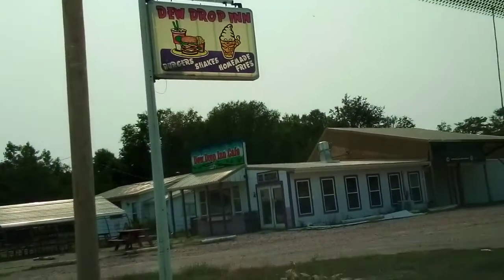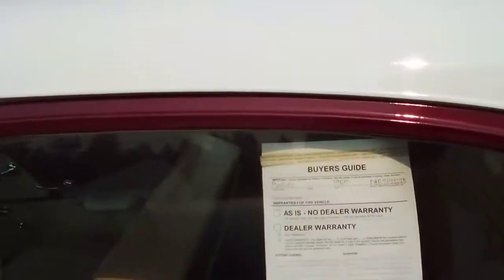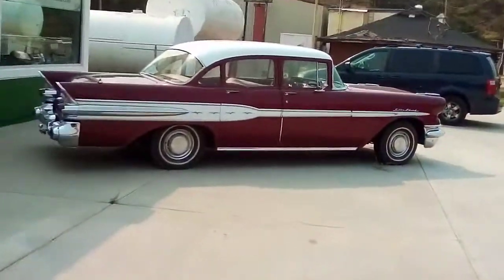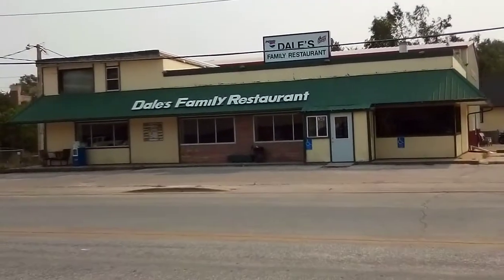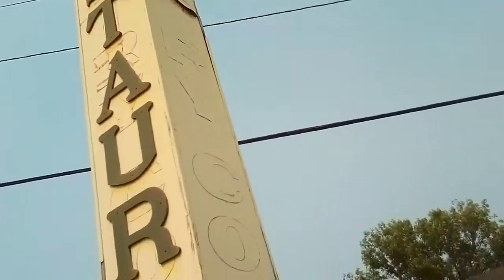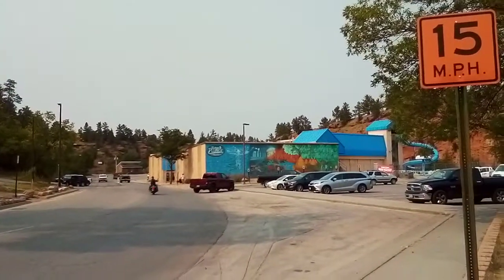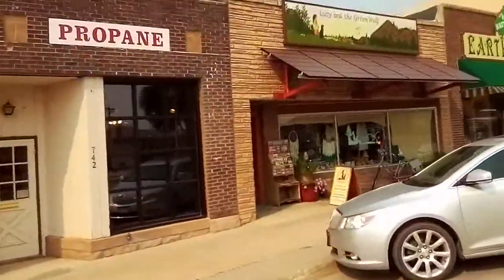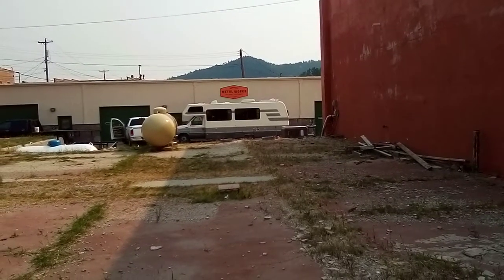Hot Springs South Dakota Americana